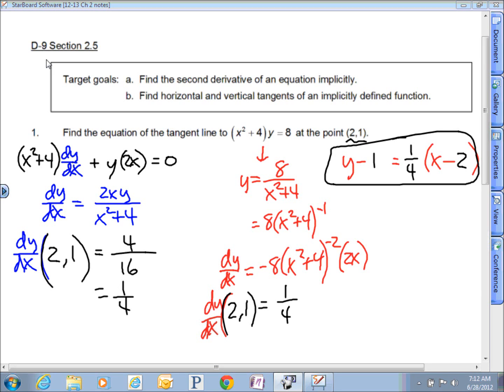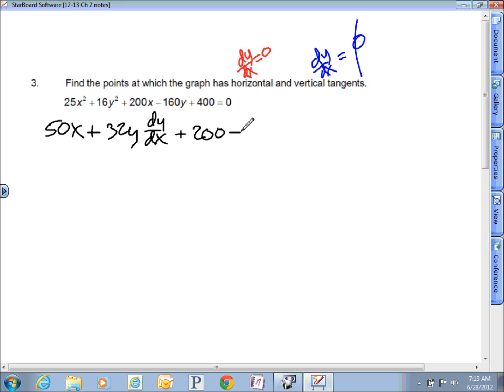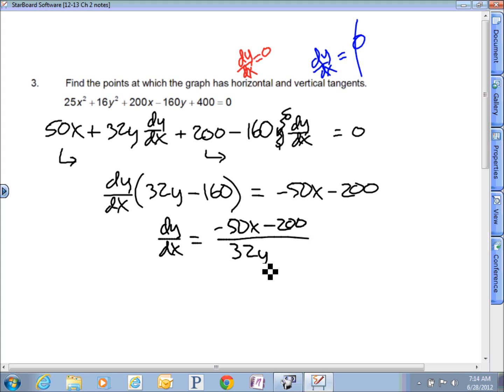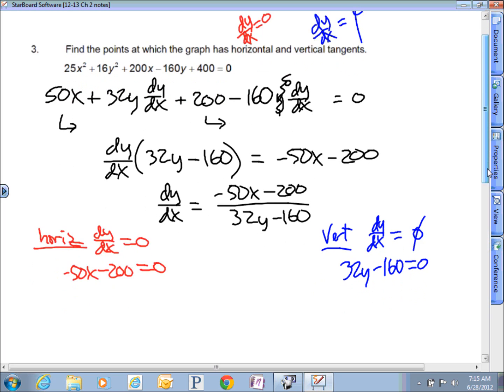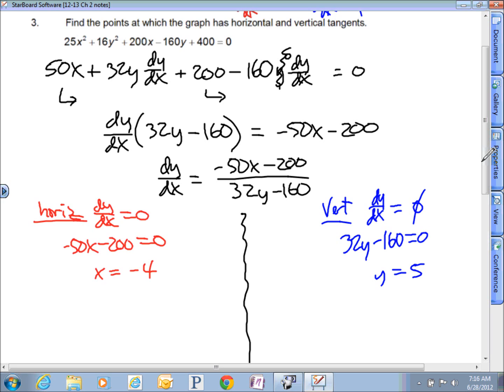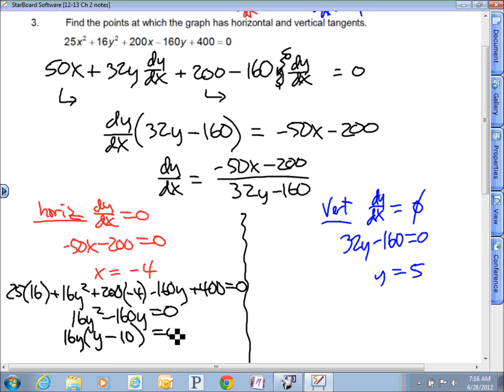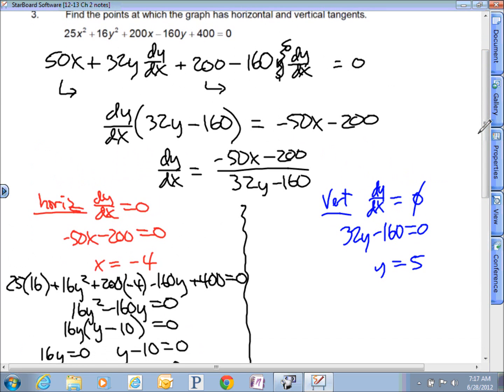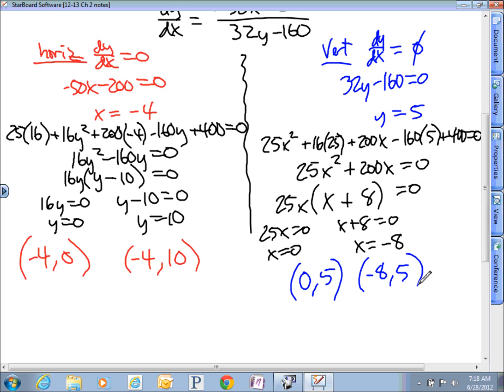2 5 Implicit Horizontal and Vertical Tangents